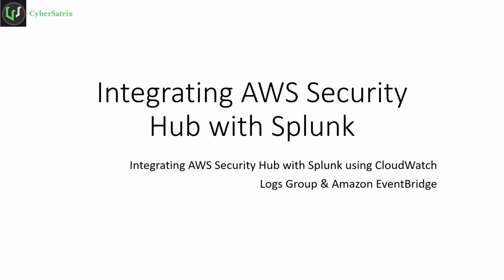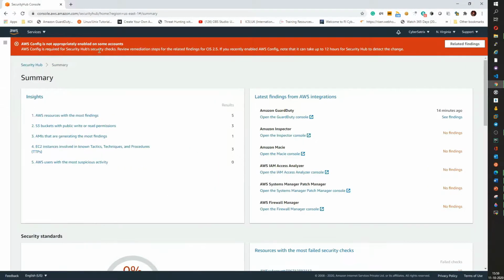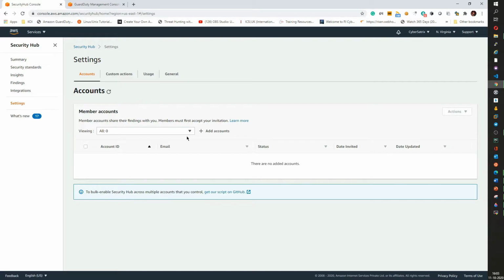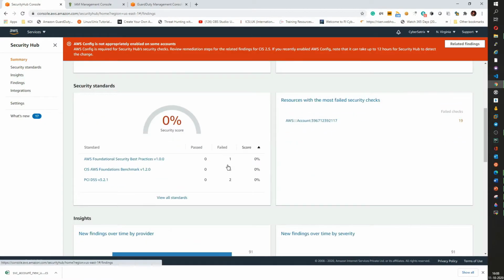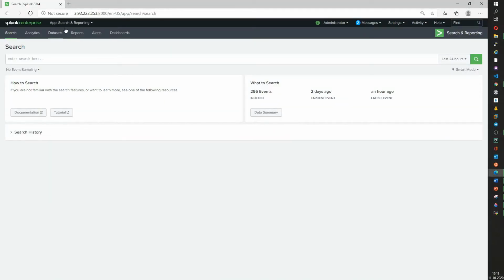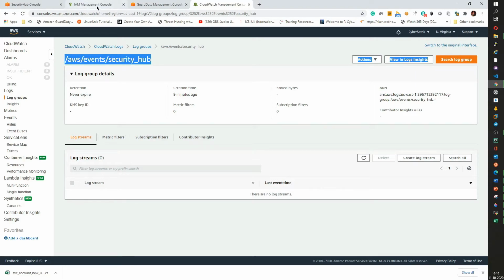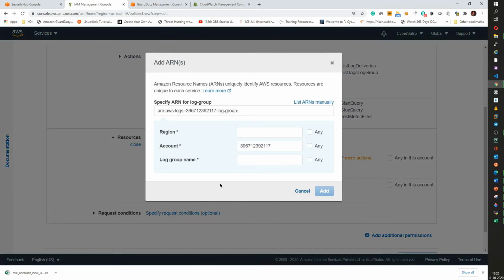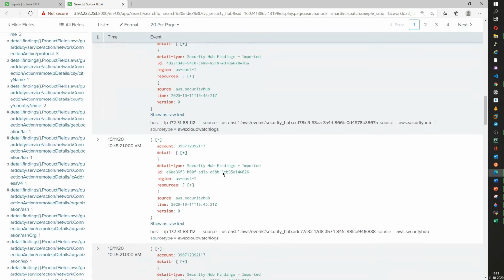AWS | Security Hub | Splunk | Integrating AWS Security Hub with Splunk via Amazon Event Bridge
Amazon AWS provides various services helping an organization achieve its security controls and objectives. Still, there is always a requirement from the organization to collate the alerts from various security services and provide them in a single window or pane and Amazon AWS Service “Security Hub” emerged as a saviour.

Please find the below topics covered in this video

01:29 Visualizing Integration Data Flow
02:31 Amazon Event Bridge
03:48 Visualizing Amazon Event Bridge
05:14 Hands-On Steps
05:32 Hands-On - Understanding Security Hub and its Configuration
09:58 Hands-On - IAM Account and Policy Creation
13:25 Hands-On - Creation of “Rule” in Amazon EventBridge (formerly known as CloudWatch Events)
15:32 Hands-On -View created Cloud watch Log Groups
16:08 Hands-On - Enable Guard Duty and generate Sample findings
17:30: Hand-On - Install the Splunk Add-On “Splunk Add-On Amazon Web Services”
18:06 Hand-On - Configure the IAM account on Splunk Add -On
20:20 Hands-On -  Configure the Input on Splunk Add-On
24:12 Hands-On - Demo - Creating a custom policy with resource restriction
27:58 Hands-On - Validating Security Hub logs in Splunk

WATCH OUT FOR THE BELOW SECTION FOR LINKS MENTIONED IN THE SESSION

AWS Doc - Introducing AWS Security Hub
AWS Doc - AWS Cloud security products
AWS Doc - Security Hub User Guide